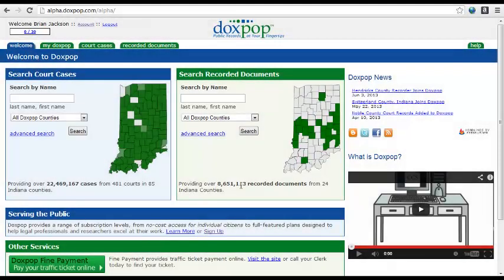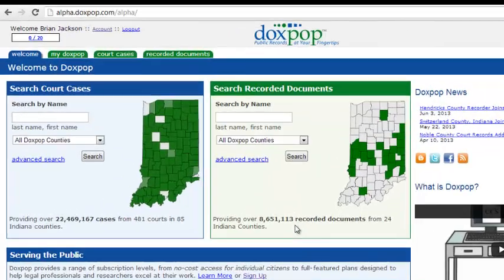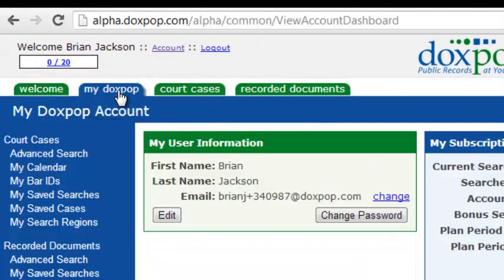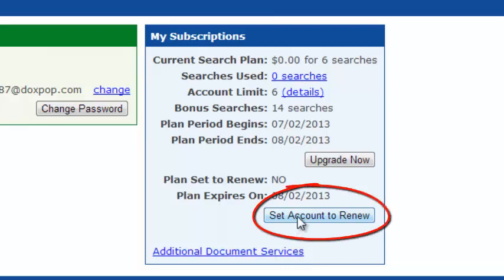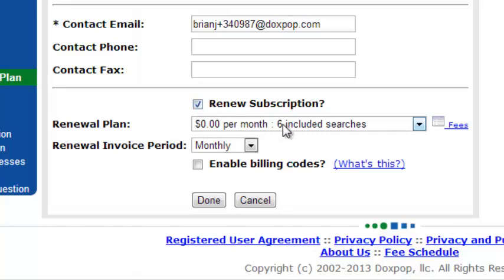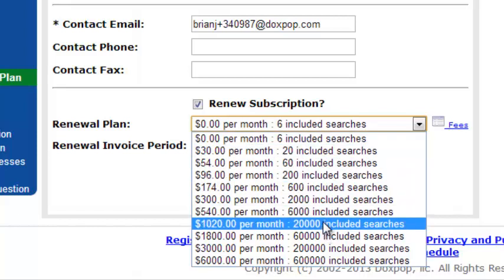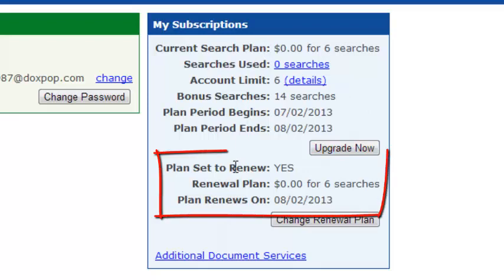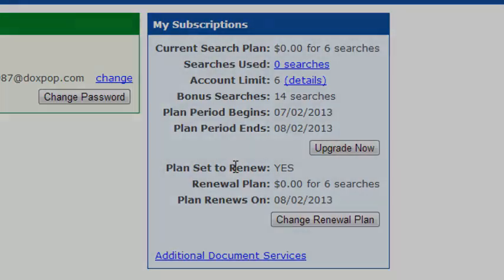How To Set Your Doxpop Renewal Plan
A step-by-step tutorial of how to set your renewal plan on Doxpop